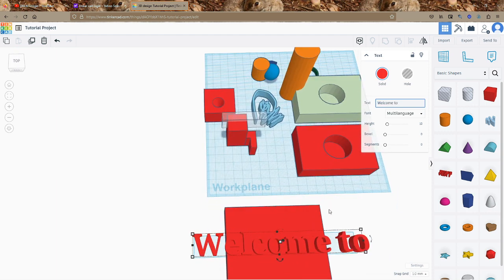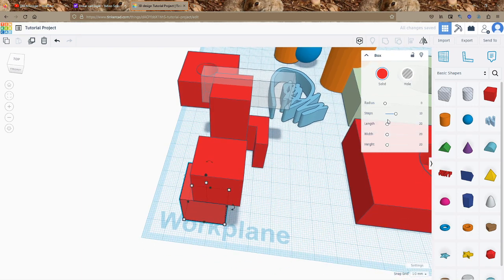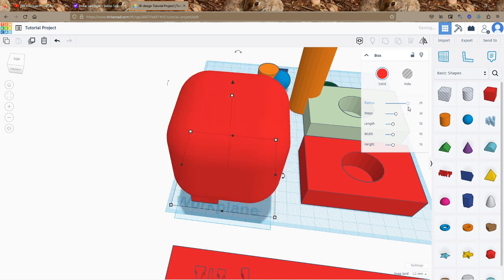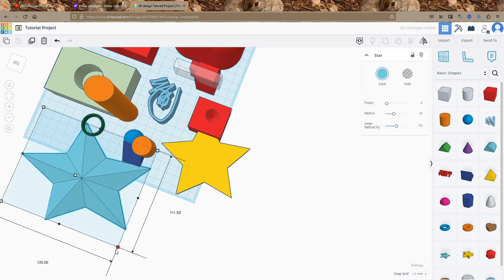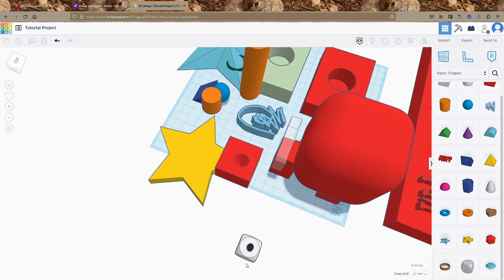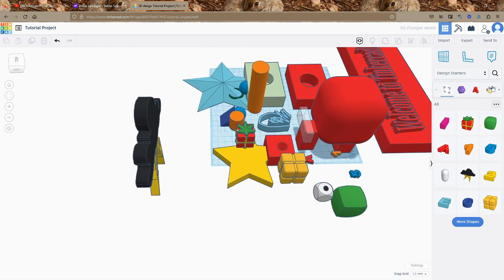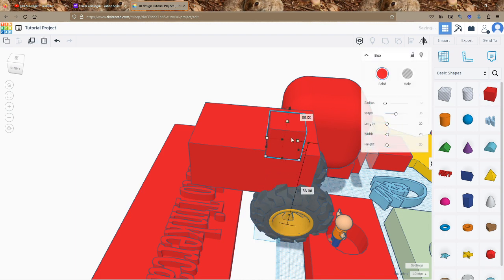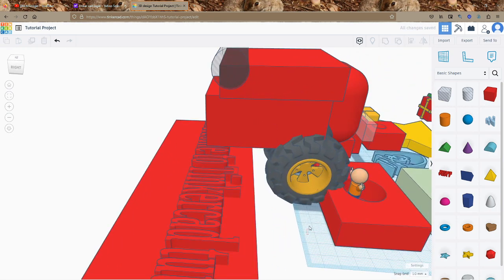Tinkercad tutorial Part 2!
I teach how to use text, more basic shapes, width; height; and length, design starters, creatures and characters, and vehicles and machines.